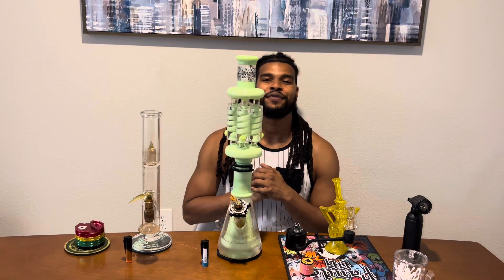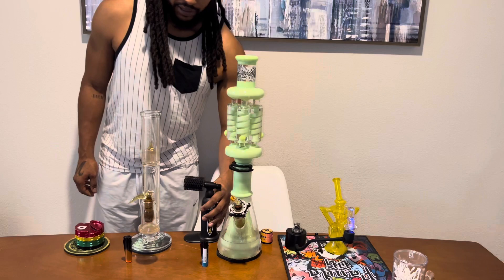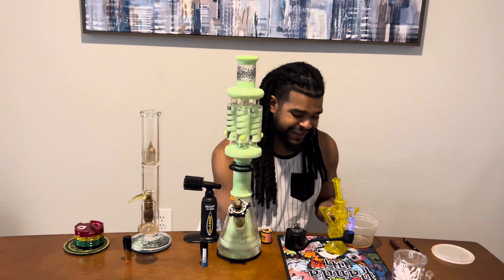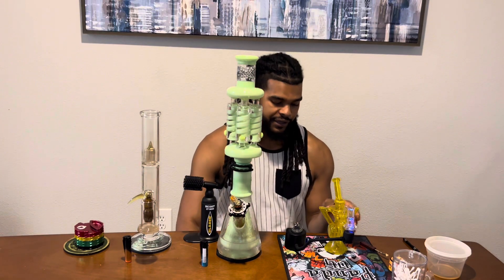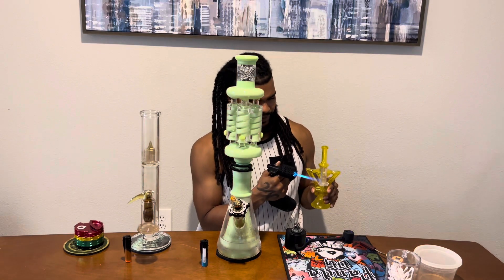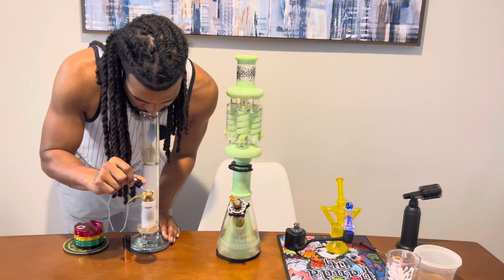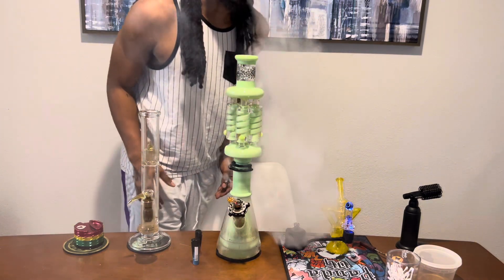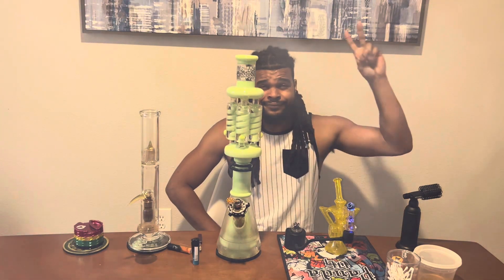Bong/Dab Rig Gauntlet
18+ only!

This one was super fun!

All videos are intended for medical marijuana patients only. They are not intended for the use or abuse of substances.

Strains: GG4, GMO Pie, Peach Rings (Rosin)